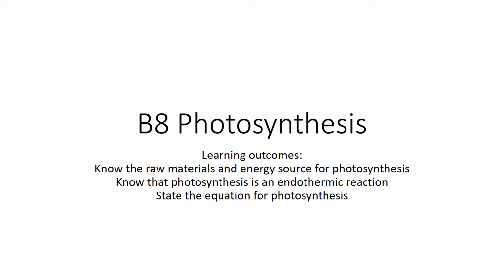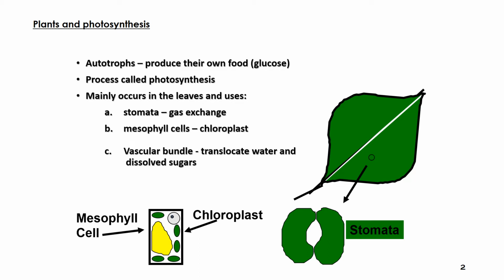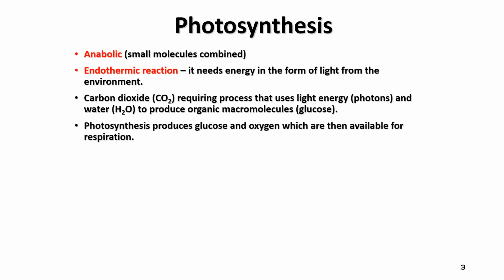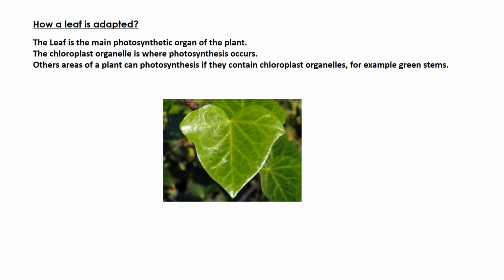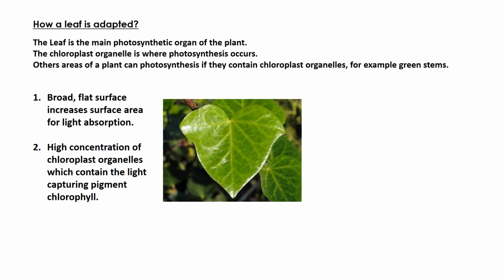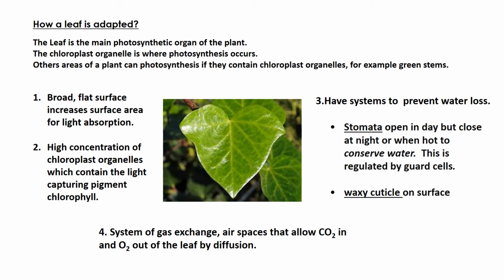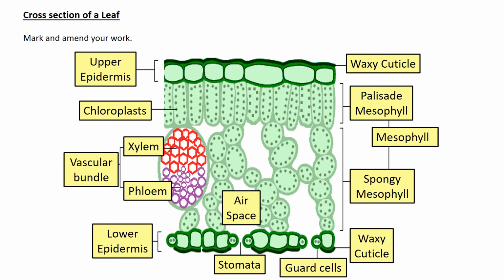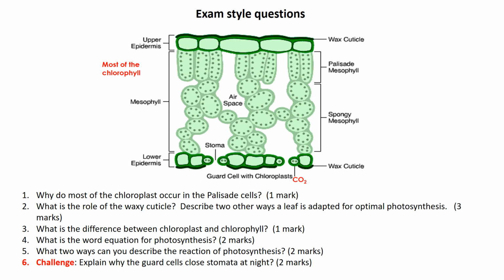Knole Academy | Science | AR Lesson 1 Year 10 | Week 1